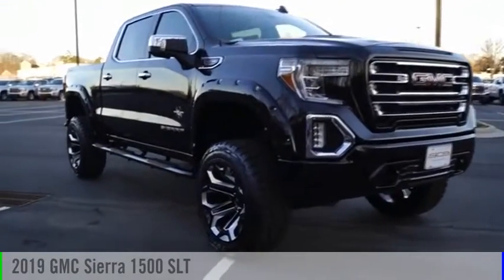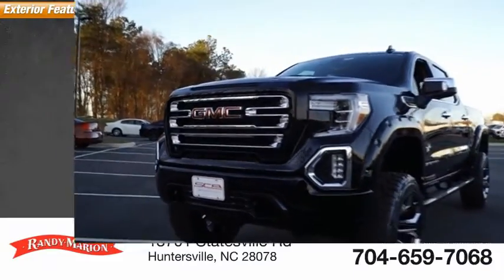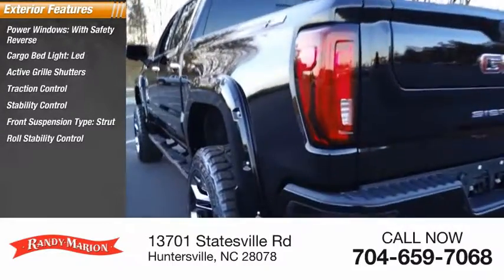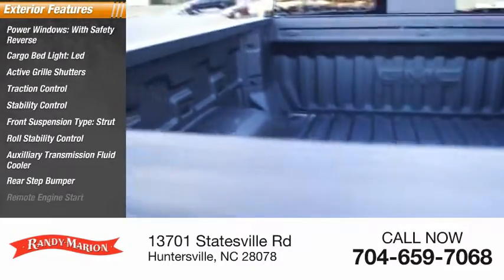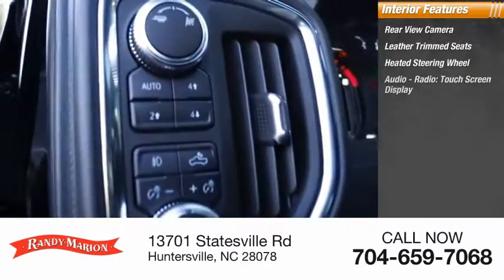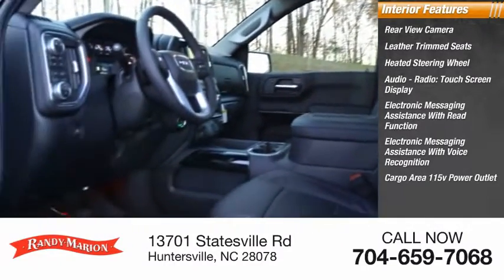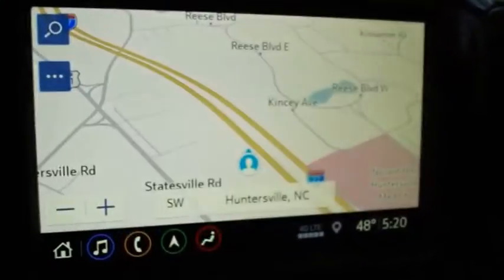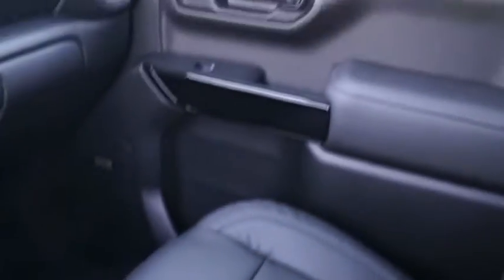2019 GMC Sierra 1500 Huntersville NC GM9543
2019 GMC Sierra 1500 SLT